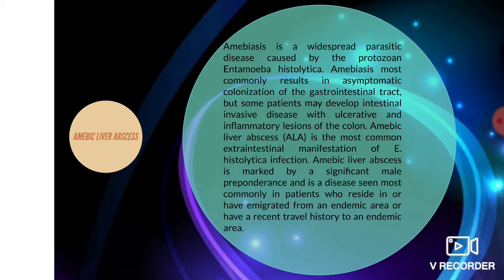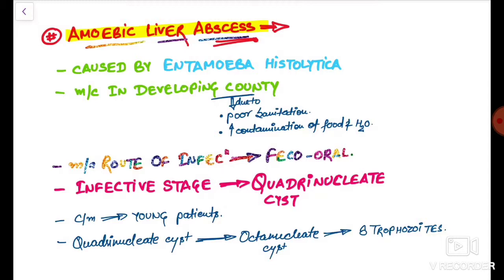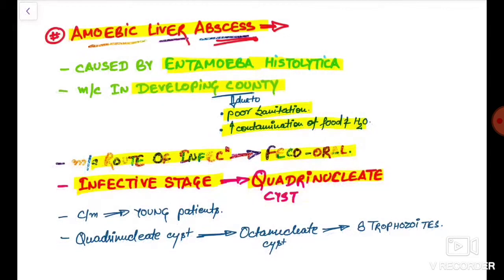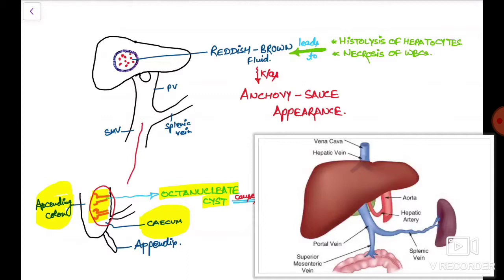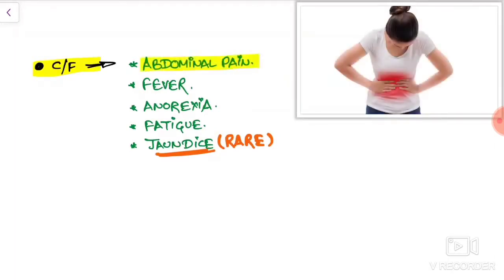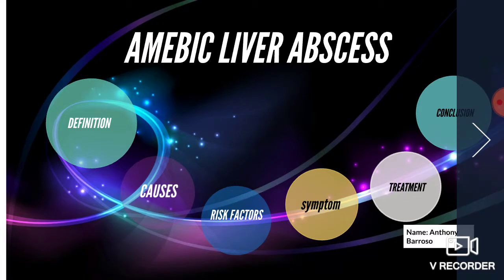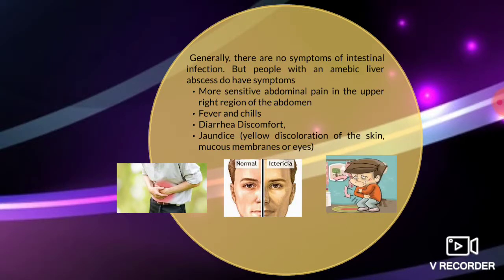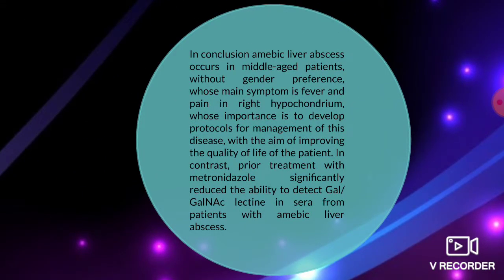AMEBIC LIVER ABSCESS